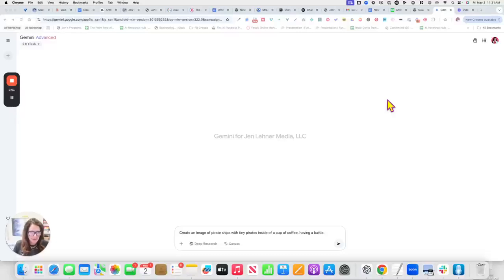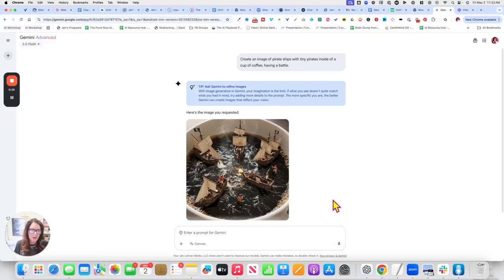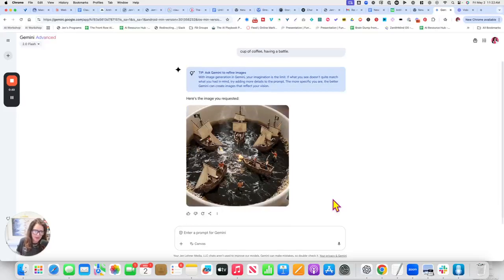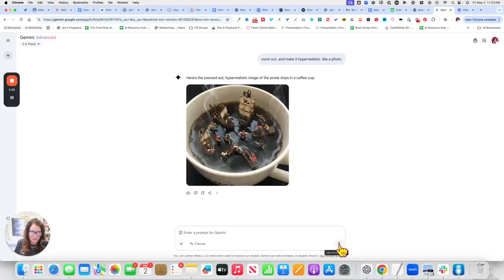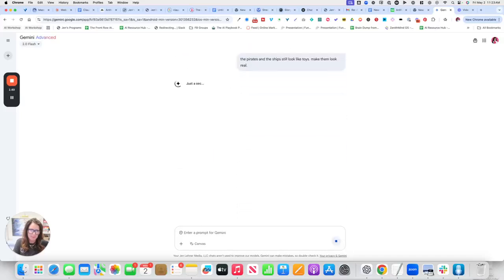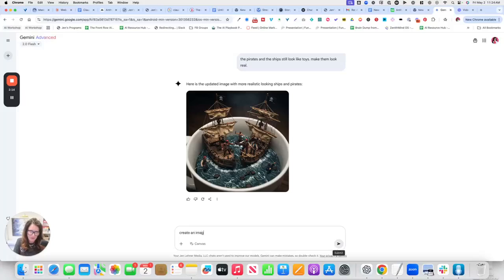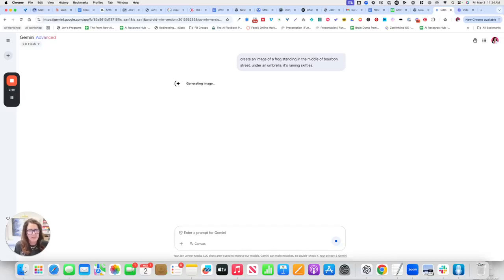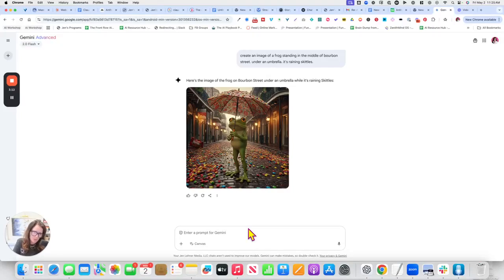Don't sleep on Gemini!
Join me for a high-impact AI masterclass where you'll go from overwhelmed to empowered in just 90 minutes. Learn how to train AI to write in your voice, brainstorm smarter, analyze data instantly, automate content creation, streamline delegation, and stay laser-focused — all with the tools I personally use to save 10+ hours every week.

Join the Front Row AI Club for live strategy calls, workshops, a training library, and a dynamic community. Plus, take fast action with focused AI challenges like Systems, Marketing, Content, and Monetization Weeks — all designed to help you implement quickly and see real results.